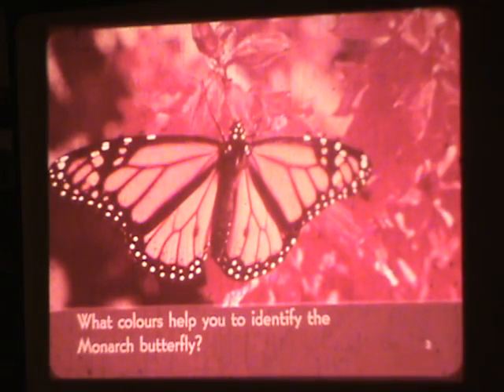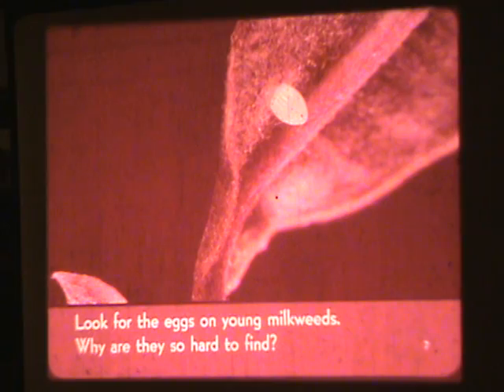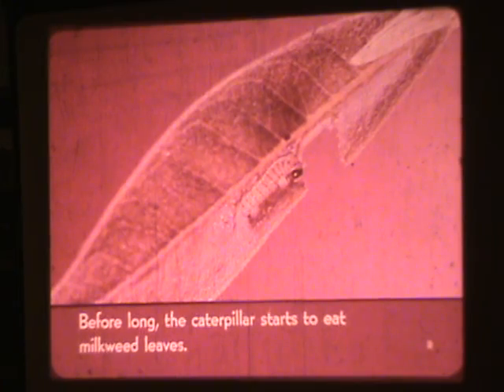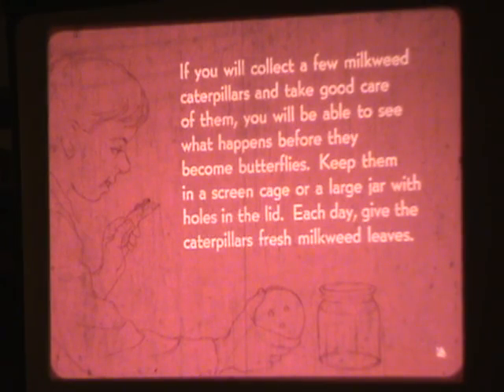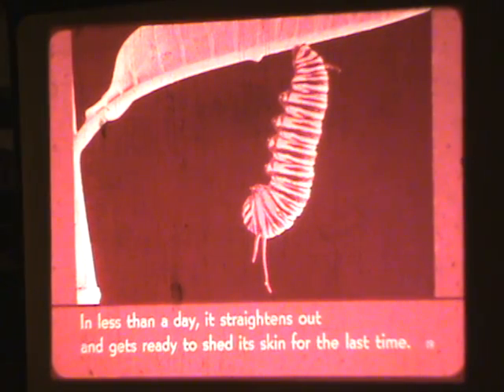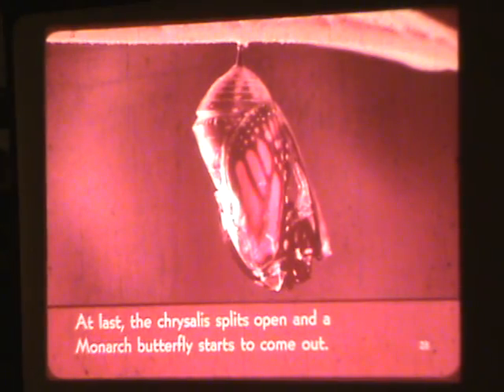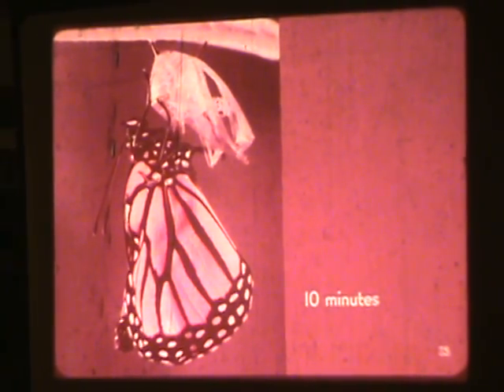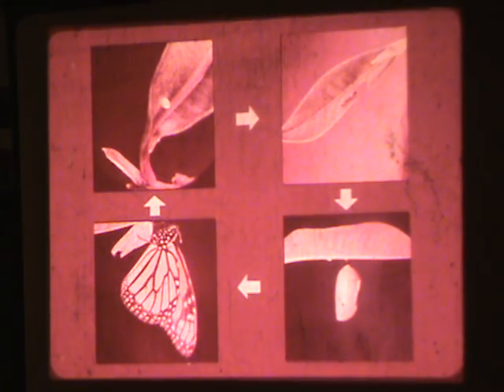vintage filmstrip: The Monarch Butterfly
nice kids filmstrip